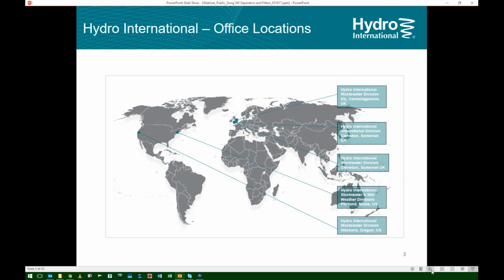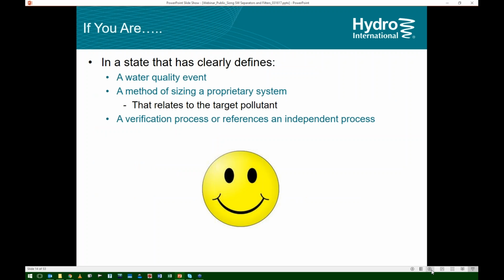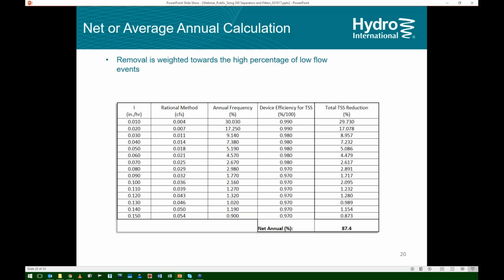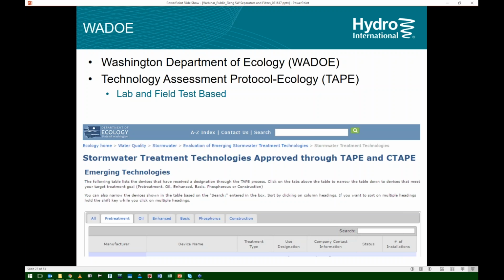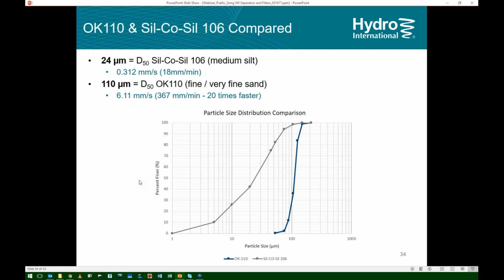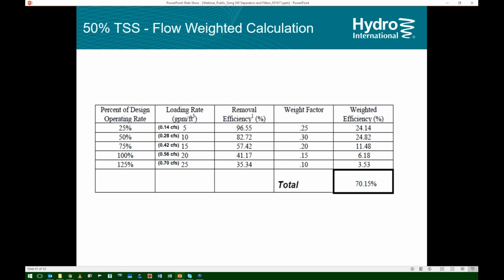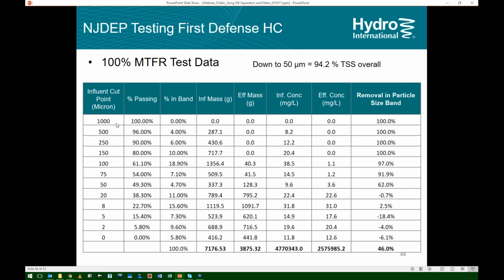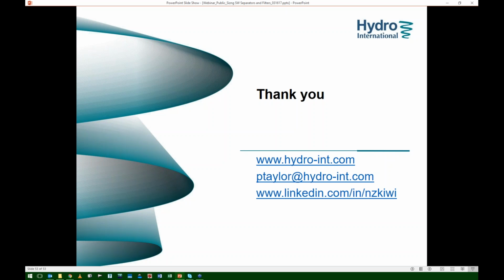Sizing Stormwater Separators and Filters 3 16 17